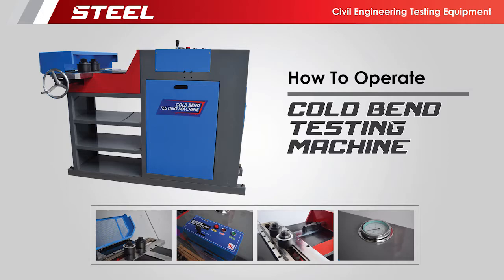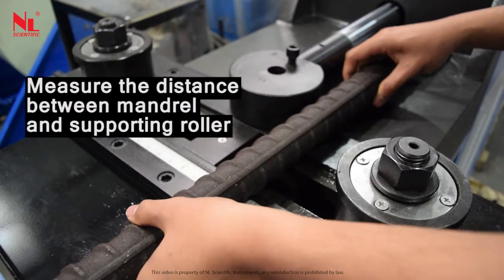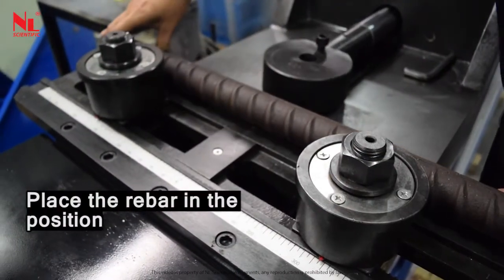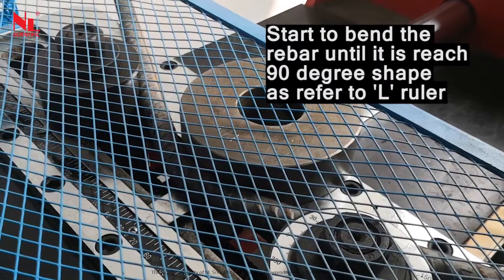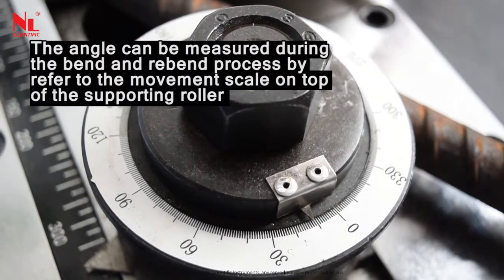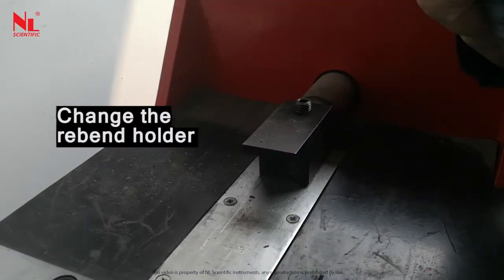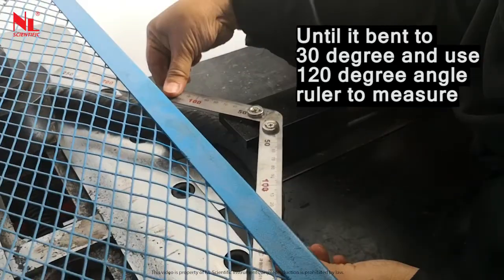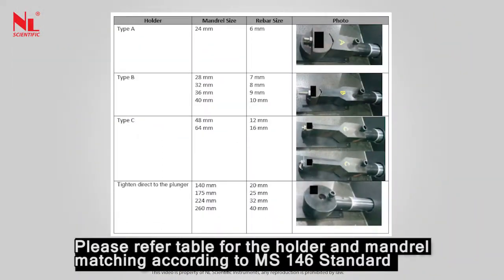HOW TO OPERATE : Cold Bend Testing Machine (Updated)